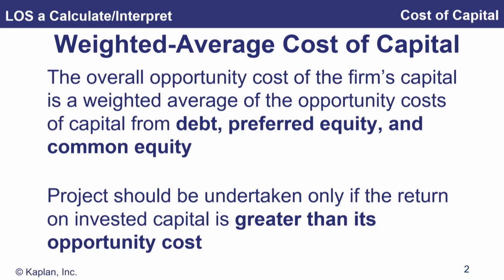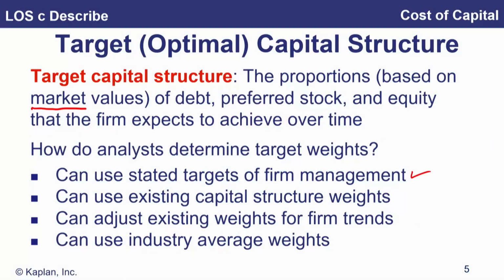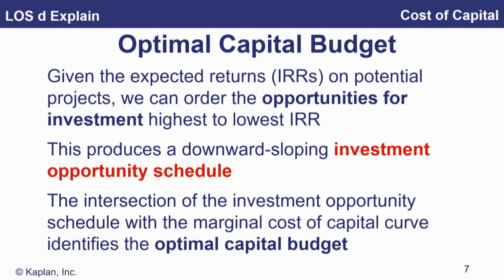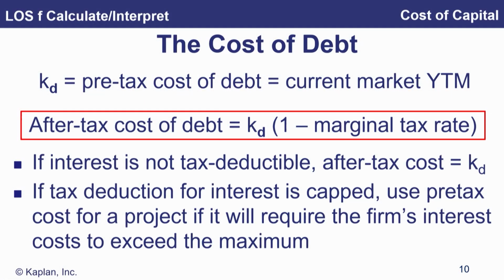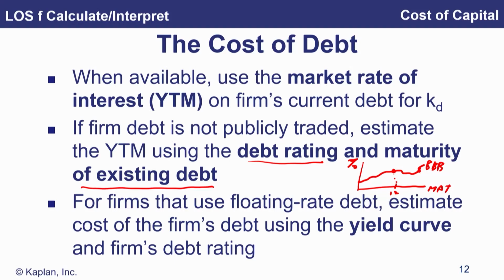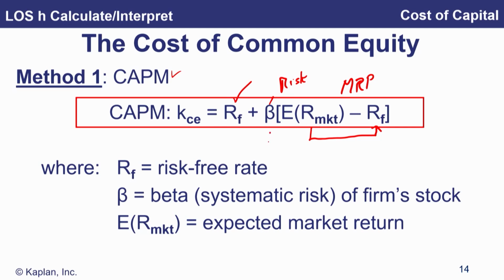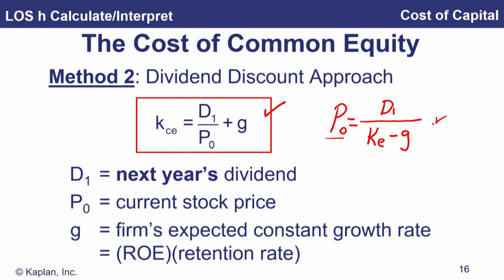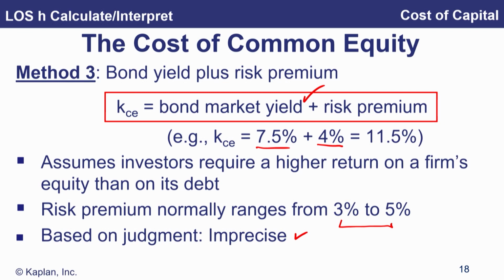Weighted Average Cost of Capital WACC